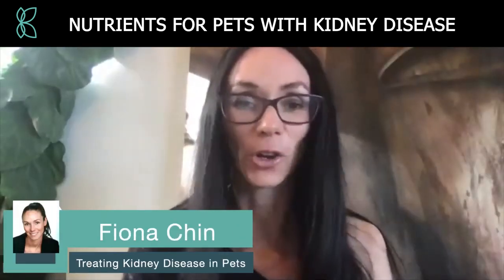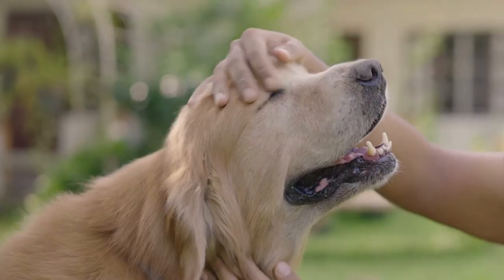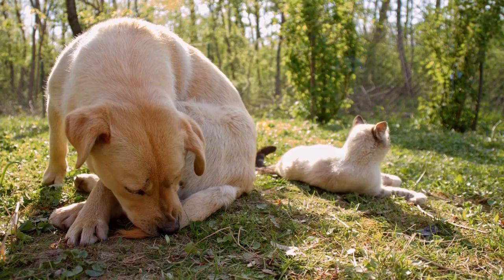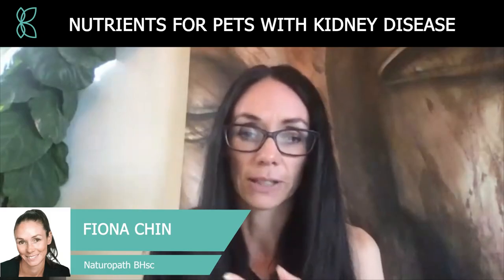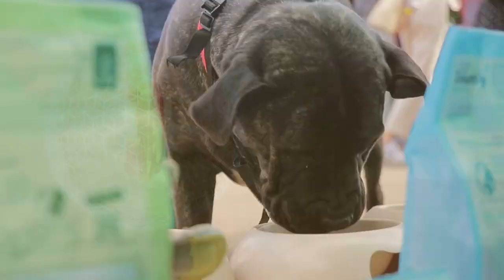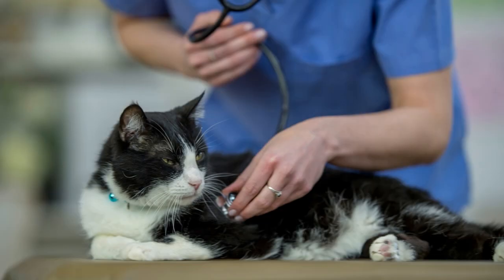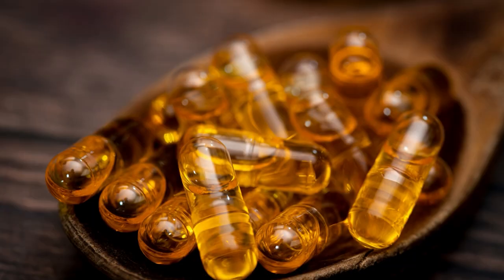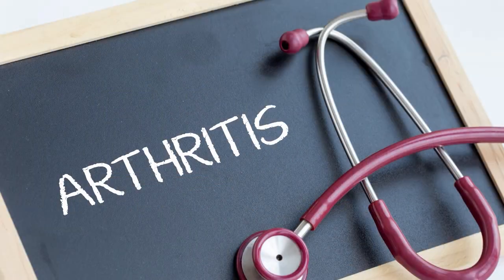Essential Nutrients For Pets With Kidney Disease | Kidney Healthy Diet For Cats & Dogs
Proper nutrition holds paramount importance for pets diagnosed with Kidney Disease. Tailoring their diet to accommodate the specific needs of their compromised kidneys can significantly enhance their quality of life.

This video is created from a long podcast in which Fiona has talked about symptoms and causes of how kidney disease affect our beloved pets and also talked about some of the essential nutrients for pets with kidney disease. Do check it out.

In this comprehensive video, Fiona  delve into the vital topic of how Kidney Disease affects our beloved pets, particularly exploring its impact on their overall health and well-being.

Fiona begin the journey by unraveling complexities of Kidney Disease in pets, shedding light on its symptoms, progression, and the challenges our furry companions face.

Moving to, she transition into the realm of Nutrients for Pets with Kidney Disease, emphasizing the significance of tailored nutrition. Her discussion delves into specific nutrients that are essential for pets coping with Kidney Disease. She explore detailed nutrition guidelines for dogs with kidney disease and discuss specialized diets for cats, shedding light on food options, including raw diets for both dogs and cats.

0:10 Intro
0:29 How Kidney Disease affect Pets?
2:27 Nutrients for Pets with Kidney Disease
5:45 Outro

Overall, this video not only provide essential information about managing Kidney Disease in pets but also offer valuable insights into crafting a balanced, nutrient-rich diet that can enhance the quality of life for our furry friends. By adhering to the right nutrition guidelines, pet owners can play a pivotal role in ensuring their pets' well-being, even in the face of Kidney Disease.

Who is Fiona Chin?
Fiona is the co-founder of The Kidney Disease Solution. She is fully qualified naturopath with almost two decades of experience. She is also qualified in herbal medicine, nutrition, food therapy, holistic counselling, live blood analysis, essences, kinesiology and mindfulness.